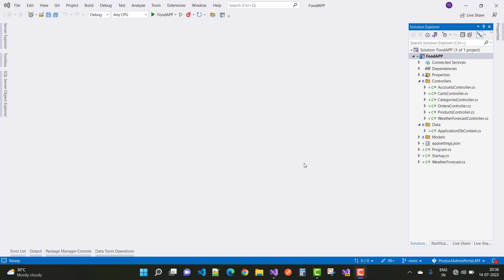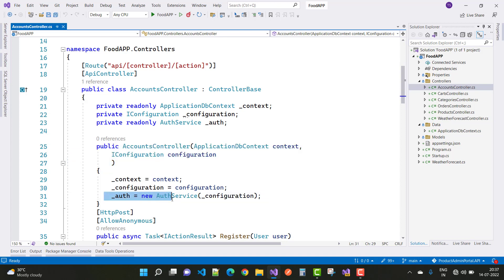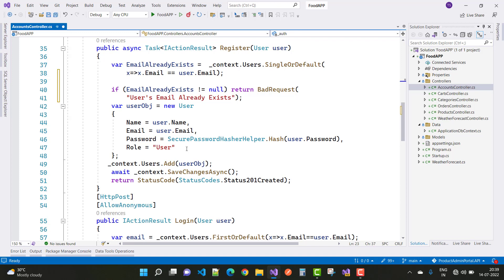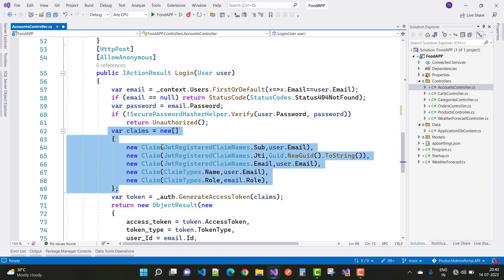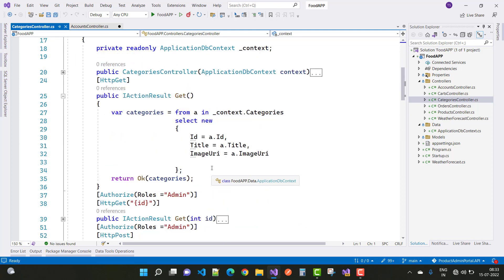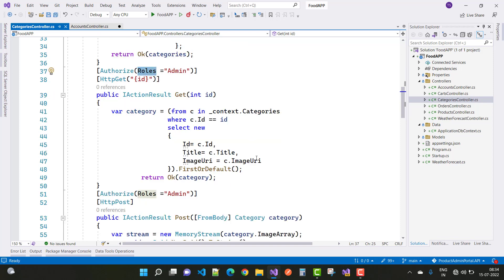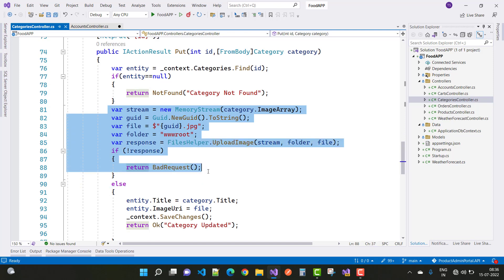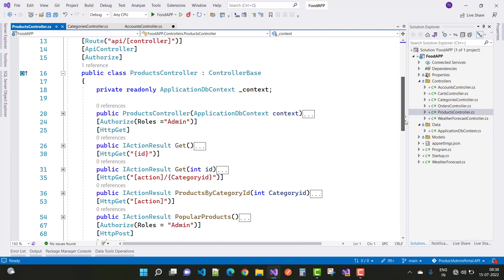Xamarin forms project : online Food Delivery App with ASP.NET CORE REST API | Part-2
In this video, I am going to show you , the following topics
0:00:00 Accounts, Category  Controller for Food App